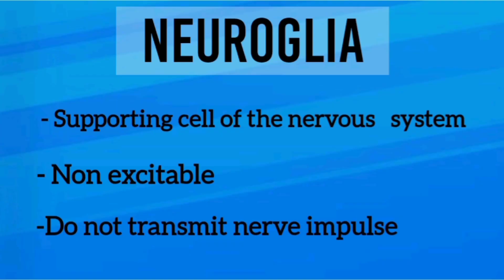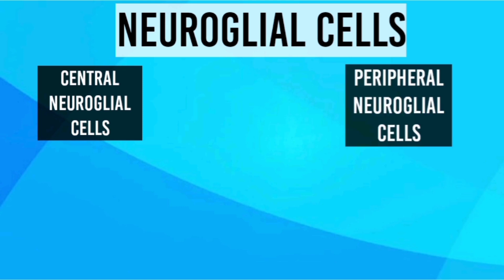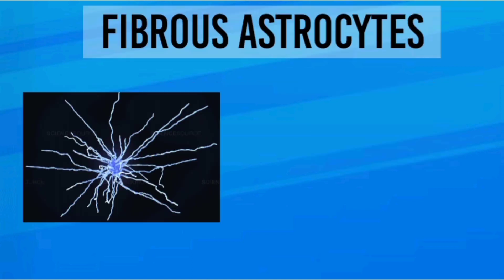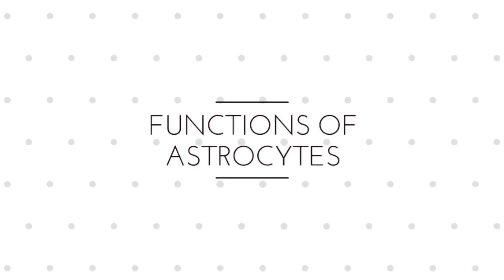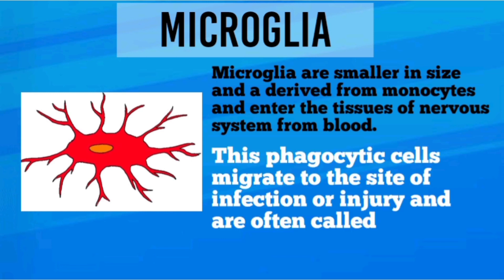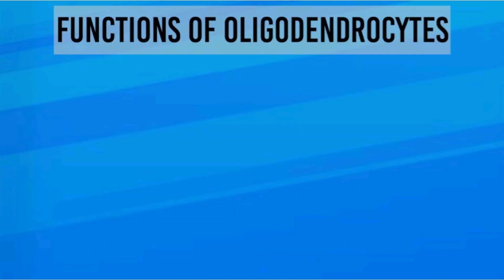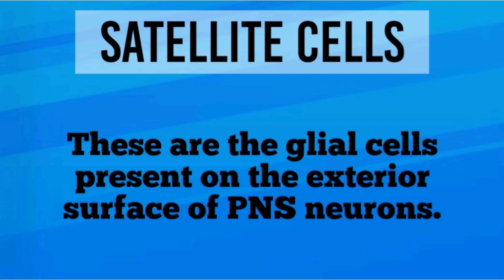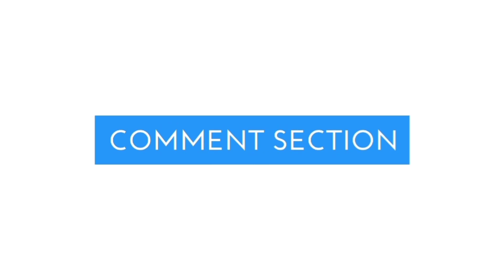(Chapter 4) Neuroglial cells | Glial cells types | Neuroanatomy basics.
Neuroglial cells , Types of neuroglial cells or glial cells, thier functions, Neuroanatomy basics is explained in this video

Types of glial cells are divided into
Central neuroglial cells
Peripheral neuroglial cells